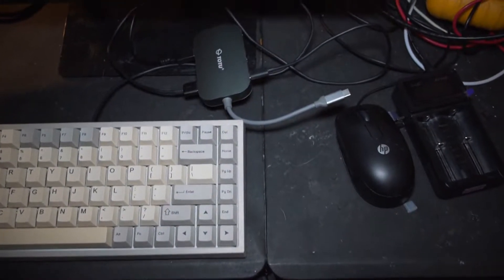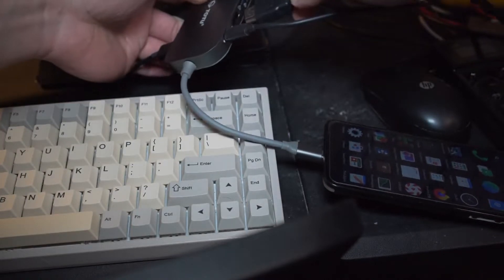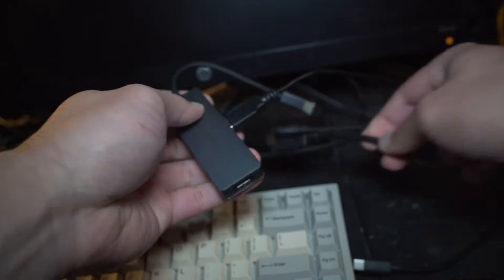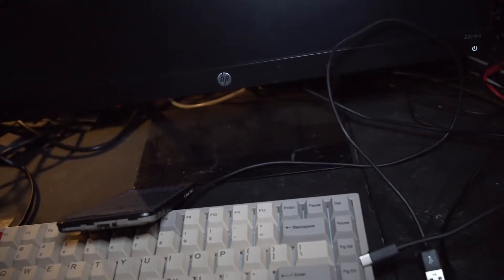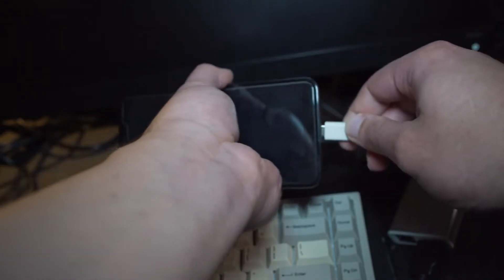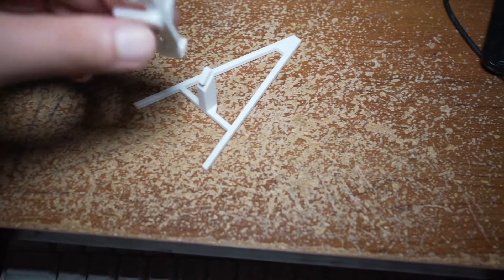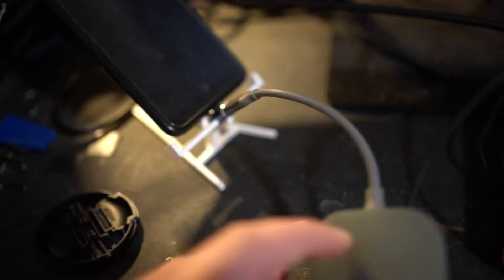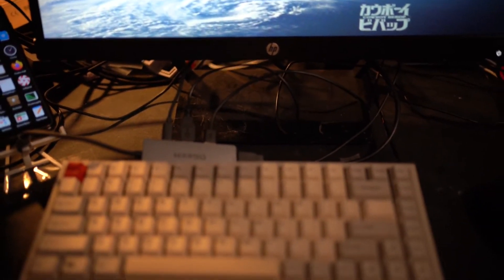Pinephone Pro powered docks (USB-C to HDMI with PD)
The battery is not charged to 100% while docked in my experience, it hovers around 50%+ which is okay with me as long as it doesn't die while docked.

I try 3 different brands of USB-C to HDMI adapters with power delivery (PD)
I also try a 4th one not in this video but it too works.

If you don't use a powered dock, the Pinephone Pro dies in just under an hour

The original Pinephone has a convergence dock that is powered. But you can't use the convergence dock with the PPP.

I'm using *Mobian with Phosh* on an SD card. Manjaro/Plasma Mobile is on the eMMC (not shown in this video). I found Plasma to not be very good at handling external displays. The settings would get screwed up or something would break and throw everything off.

The three brands I tried here all work. I also bought an Anker 7-in-1 but I have not received it yet. But I imagine it will also work. (yes it does, tested)

TOTU 9-in-1 Type C (this one is nice has card readers and ethernet)

QGeeM 4-in-1 (small, most wires come out in same direction)

j5create as mentioned above works (this one is big/has ethernet but does not have card readers)

I'm using an Anker Nano II 65W power supply

I also show a terribly designed dock stand that I made in 2 hours... it works for me.

0:05 Totu
2:04 QGeeM 4-in-1
3:30 J5 create
5:32 self-made phone stand (poor design)